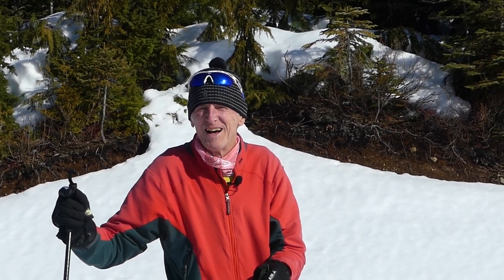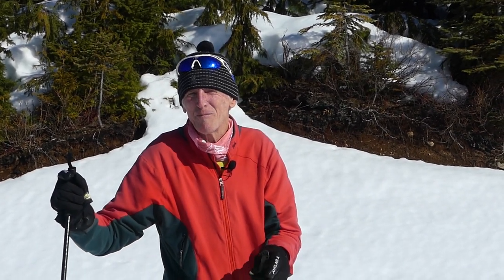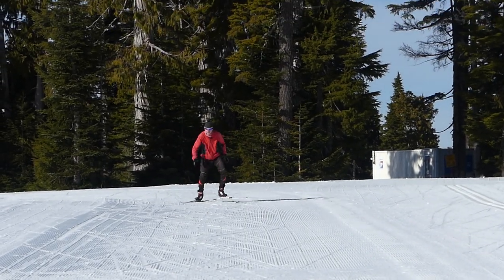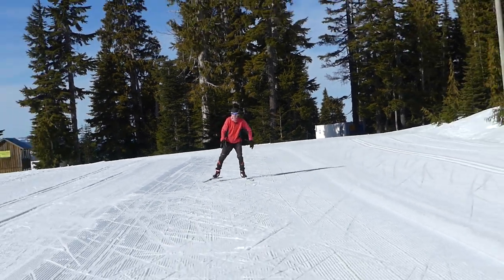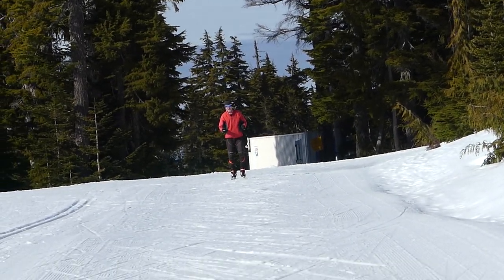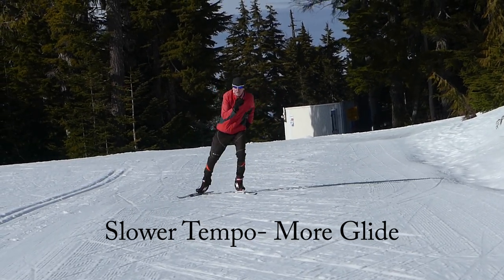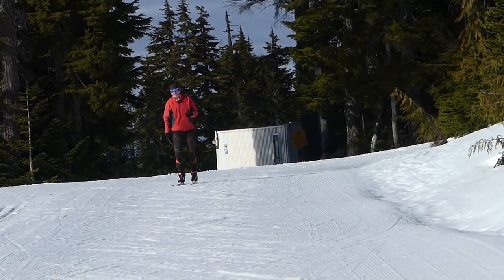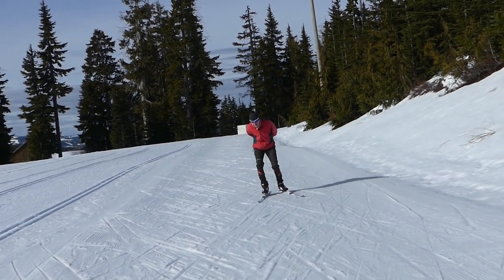Speed or Glide? Tempo changes in Free Skate in Cross Country Skiing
Adjusting tempo in cross country ski technique means that you can go fast when you want to and then go slower and enjoy the glide at other times. In this video I look at what tempo changes look like in the free skate. Thanks to Auclair Gloves for their help with this video for more information. Also if you want to improve your skiing check out our on line nordic ski school. Check this blog post for more info on tempo change and free skate